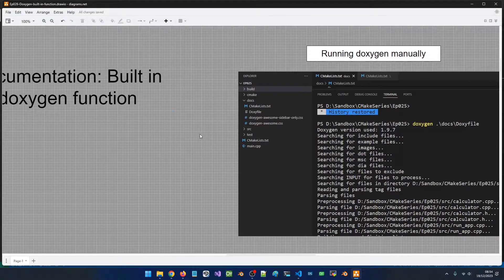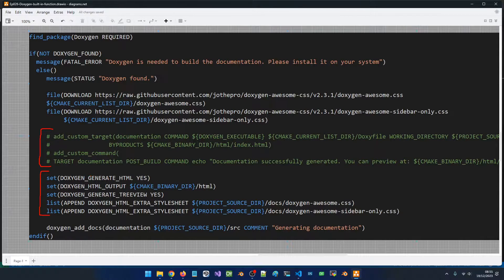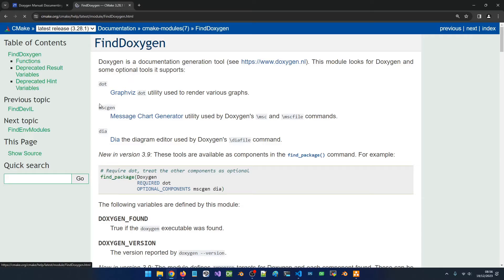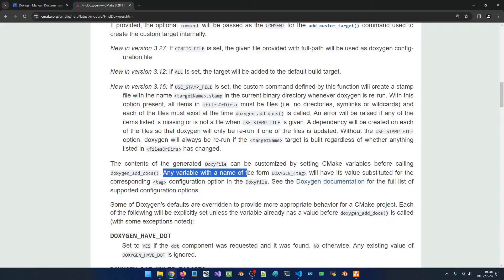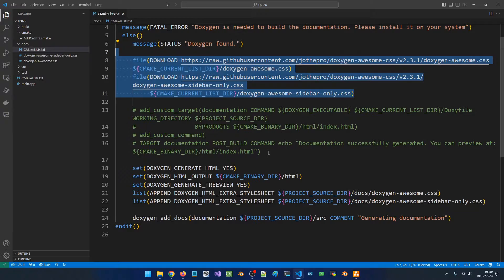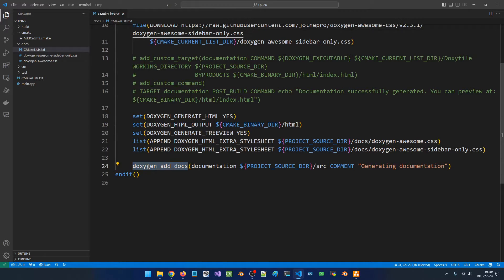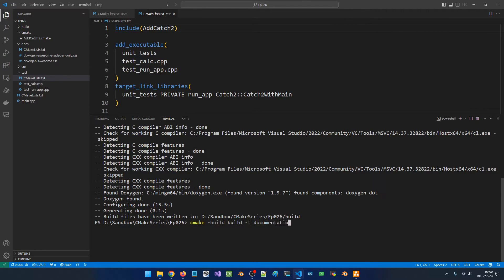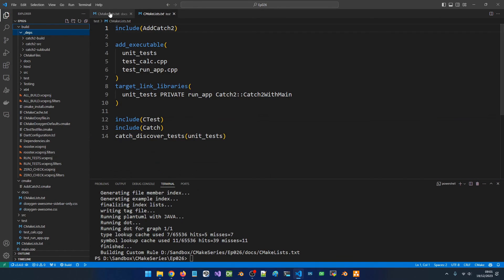CMake-Episode 026: Generating the documentation with Doxygen: doxygen_add_doc | CMake Starts Here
Explore how to set up doxygen to automatially generate documentation for your C++ project. We do it the easy way, by delegating the dirty work to generate doxygen configuration files to the built-in doxygen_add_docs command.

🔍 Topics Covered:
    The rationale behind the doxygen_add_docs command
 Passing settings to doxygen through a cmake list file
 Using doxygen_add_docs to set up a documentation target.